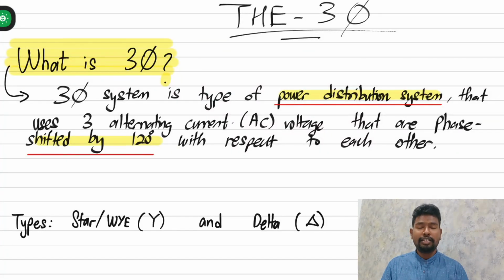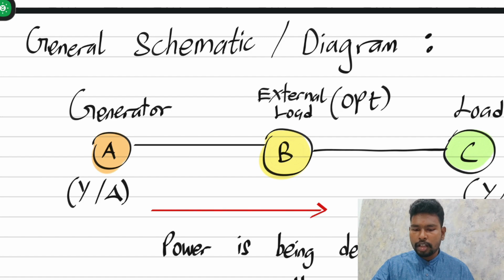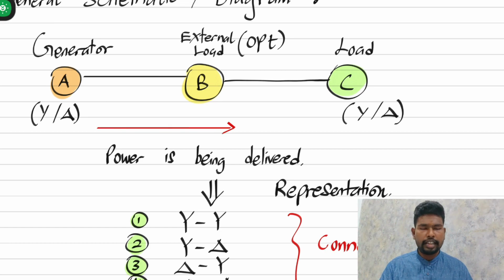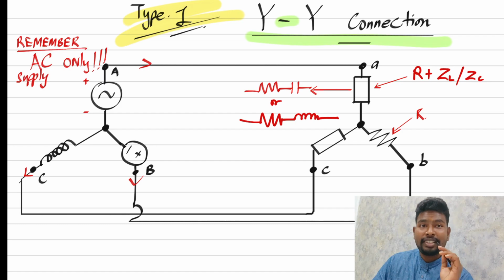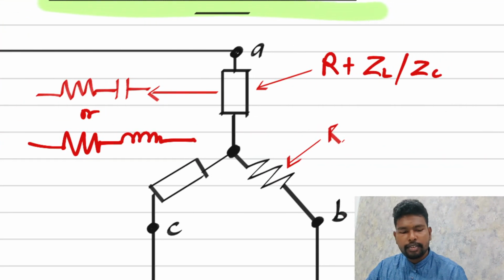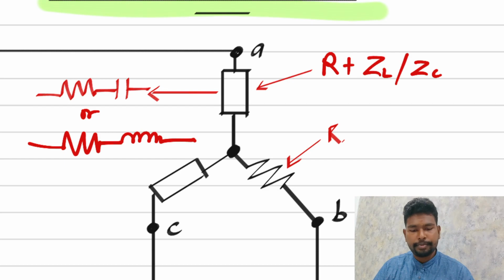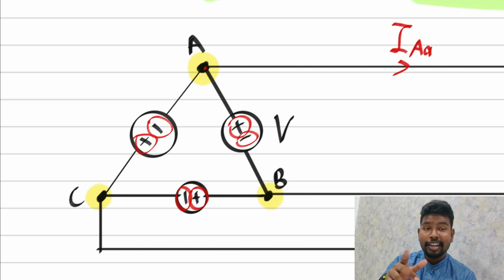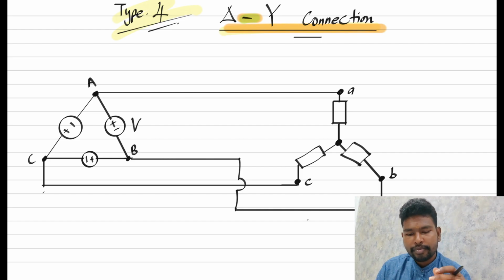3 PHASE SYSYEM - PART 1 | SIMPILFIED & DETAILED EXPLAINATION !!! | ELECTRICAL ENGINEERING | UNIMAP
Hi Everyone, I have made this series selflessly to educate and share the knowledge of 3 Phase System in much simplified and detailed way to benefit all around the world.

I'm an undergraduate student from University Malaysia Perlis (UNIMAP) currently pursuing my Bachelors of Electrical Engineering. I faced tough time understanding this topic and worked hard to understand the depth and concept of 3 phase system. So it motivated me to share my knowledge and findings in this topic.

Please do watch all the videos in this series and if it benefits you please do like the video and subscribe to my channel which motivates me to upload better contents in the future !!!.